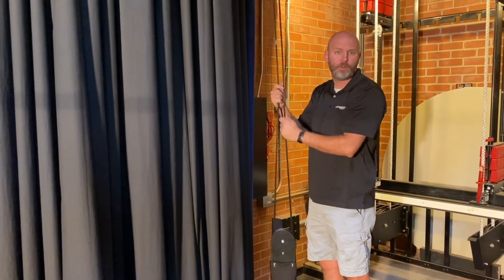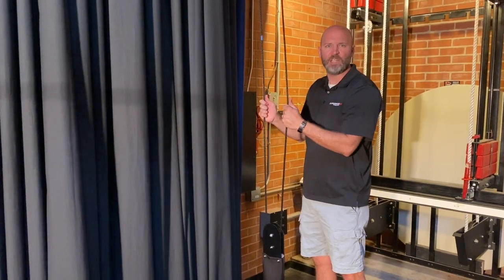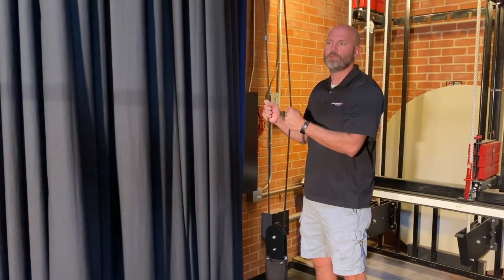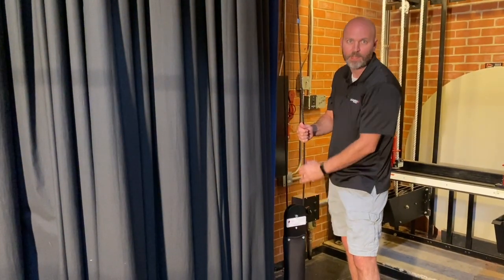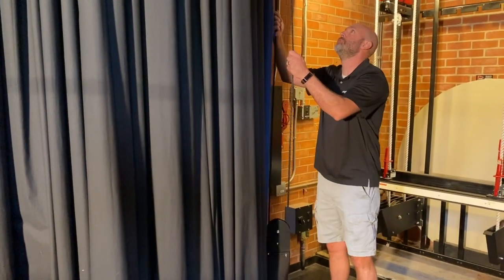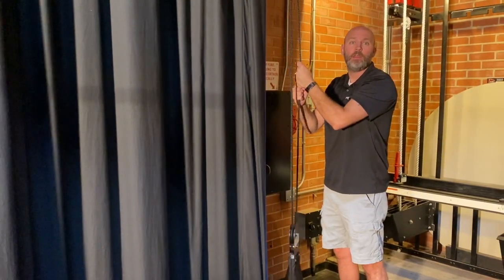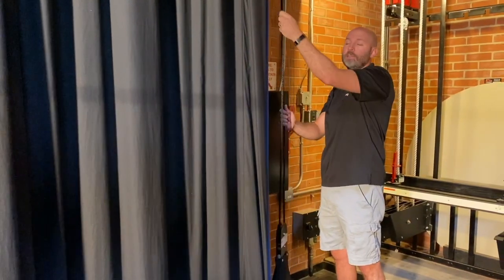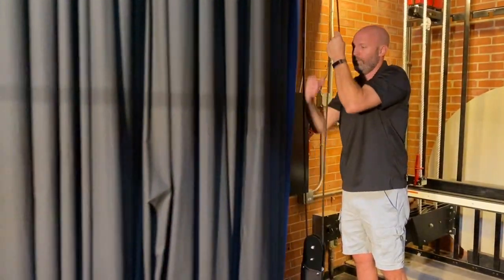Opening and Closing Stage Curtains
This video explains how to open and close stage curtains.